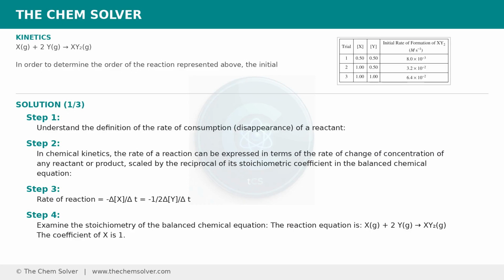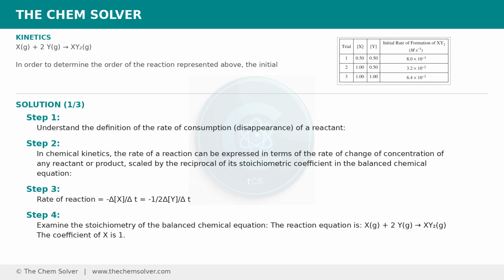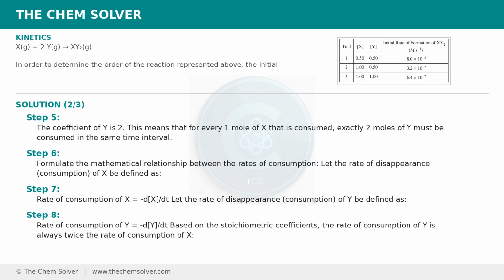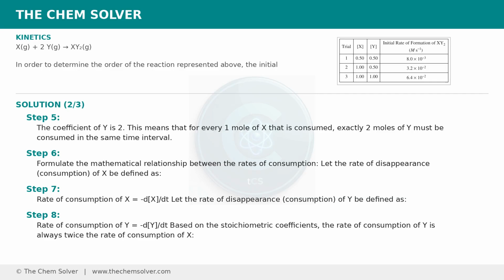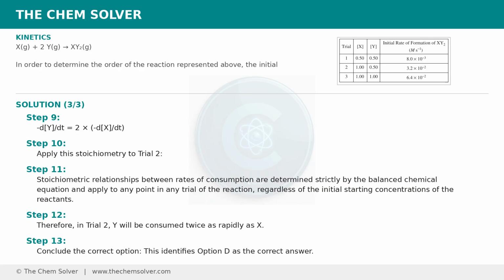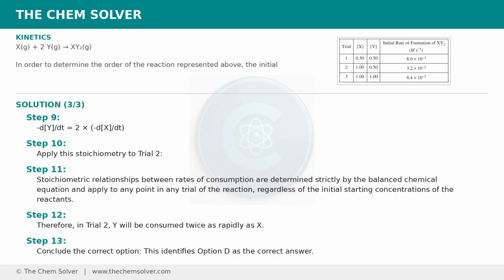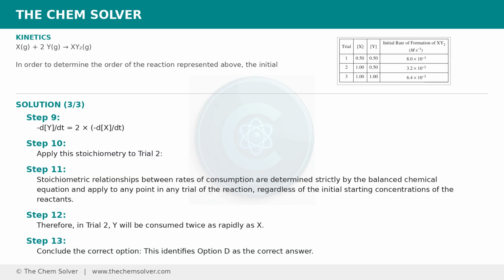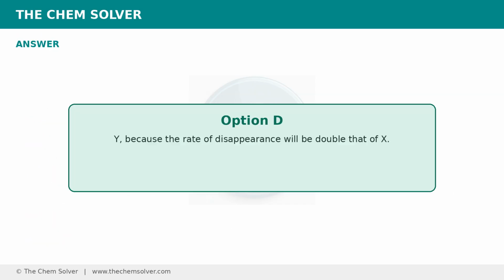AP Chemistry 2015 Q48 — Kinetics | Free Practice + Solution